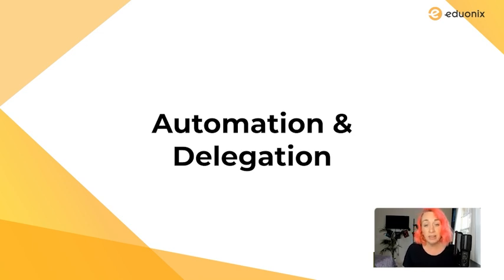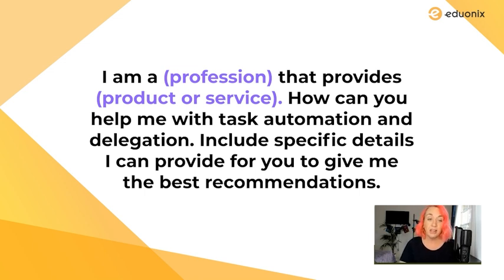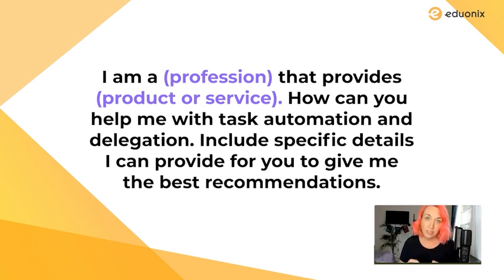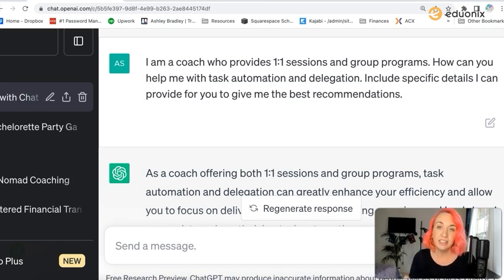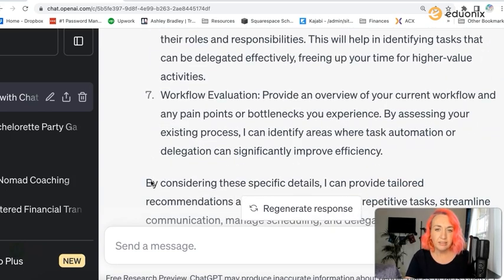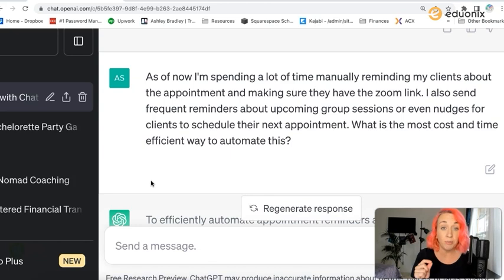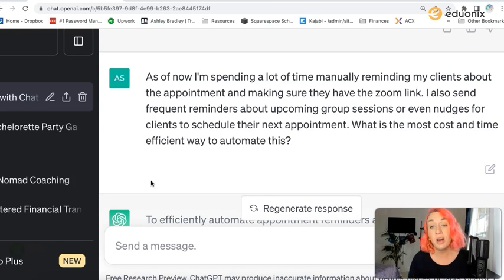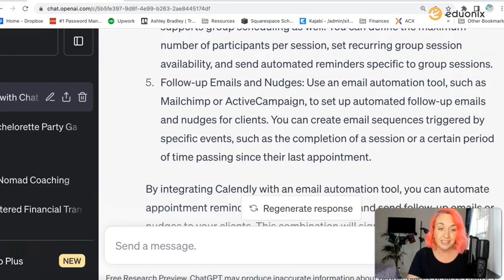Welcome To The Age Of Automation With ChatGPT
🤖 Step into the Age of Automation with ChatGPT! 🚀

Ready to usher in the future of work? 🌟 Join us for the next exciting video in our series: "Welcome To The Age Of Automation With ChatGPT"!

In this episode, we're unlocking the potential of generating prompts for automation and delegation using ChatGPT's groundbreaking capabilities. 🤖✨

💡 Discover the art of crafting prompts that empower you to automate tasks and delegate effectively. From streamlining workflows to maximizing efficiency, we're your guide to seamless automation!

🔍 Plus, we've got a game-changer: we're addressing the follow-up question that fine-tunes your results. Get ready to refine your automation strategies like never before! 🌐⚙️

🎓 Whether you're a tech enthusiast or just curious about the automation revolution, this video is your gateway to mastering the future of work. 🚀

and begin your journey toward AI excellence!